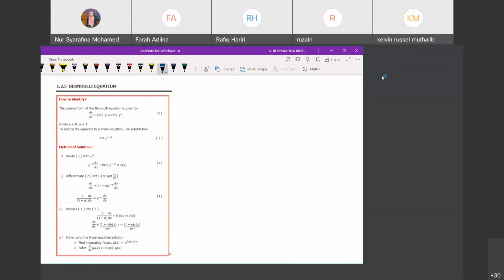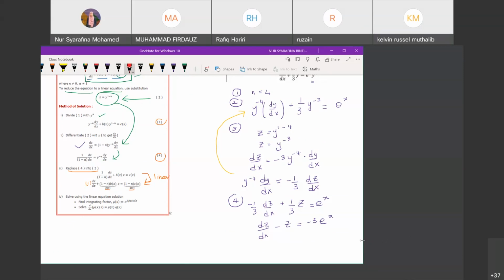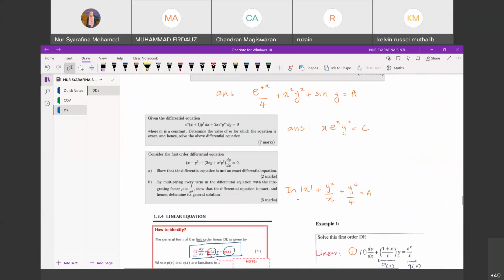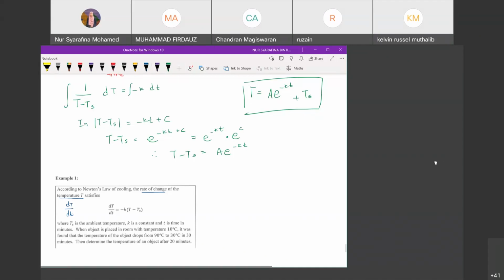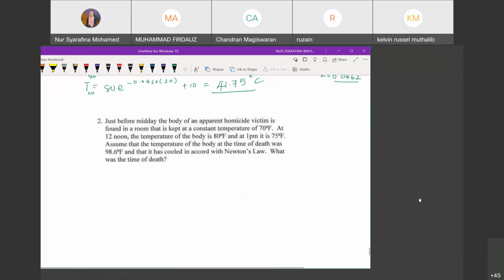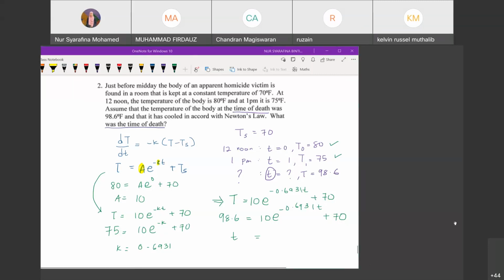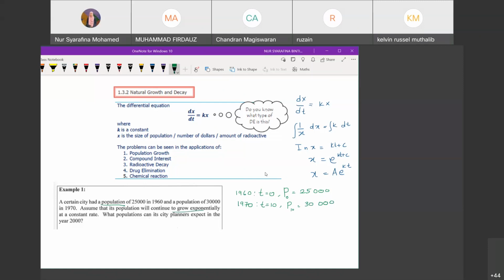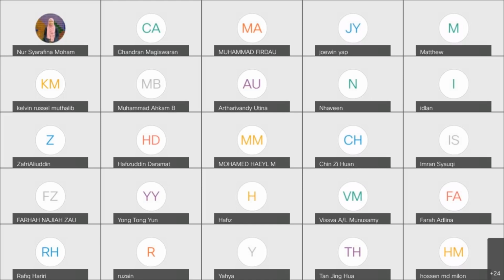Bernoulli Equation, Newton's Law of Cooling and Natural Growth Decay